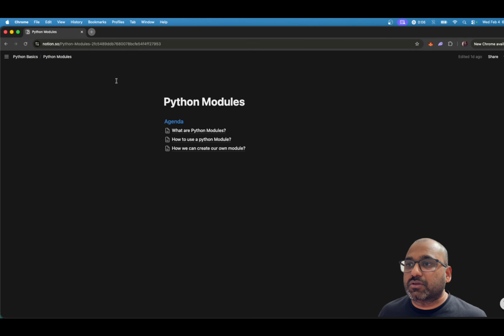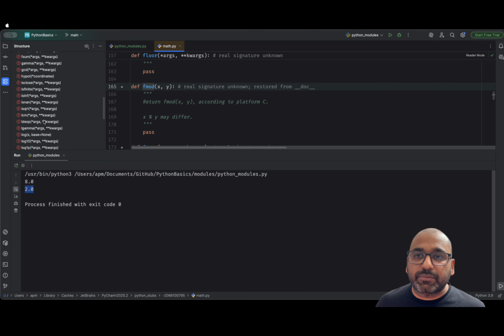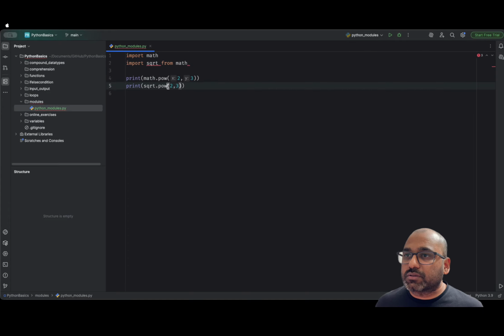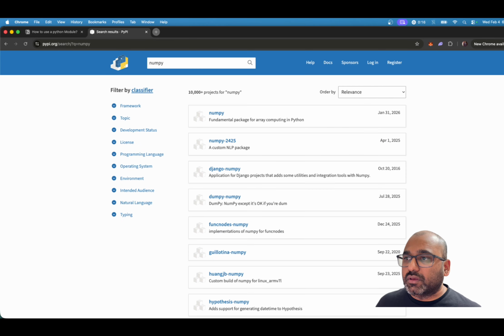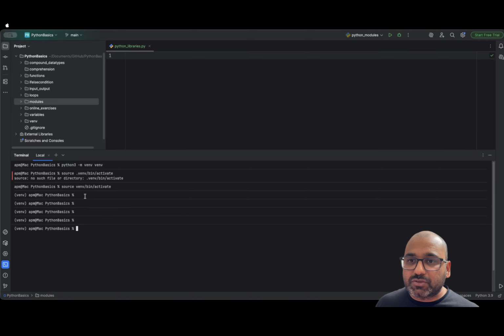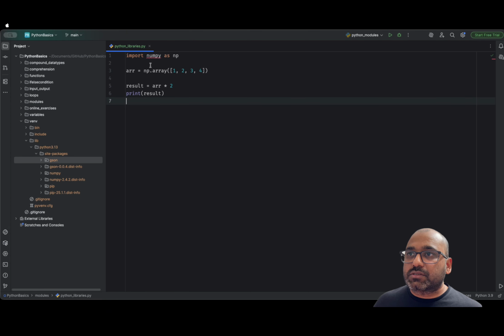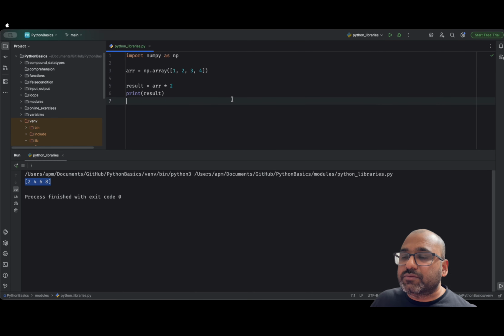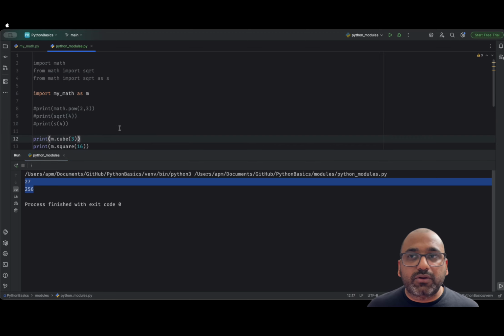Python modules and virtual environments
In this video, we'll discuss python modules, virtual environments, importing/installing libraries and creating our own custom modules.